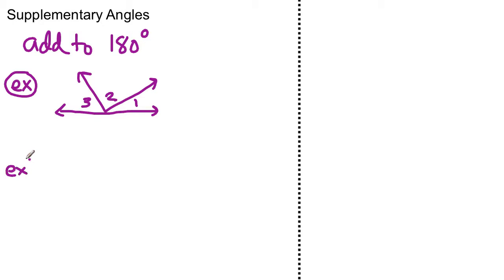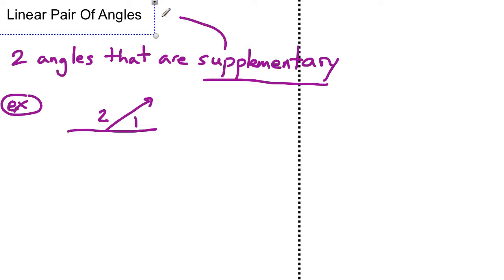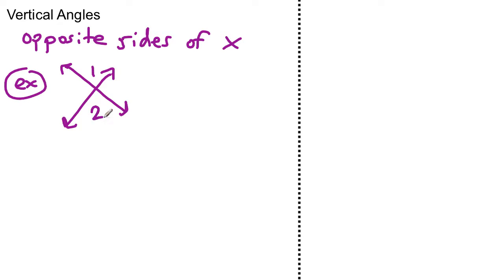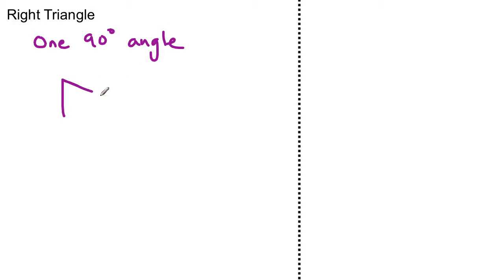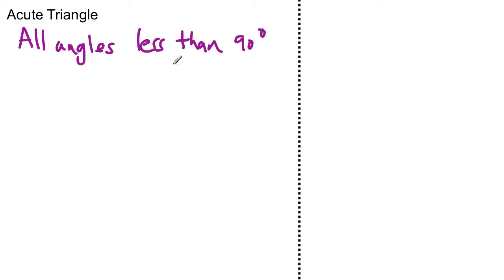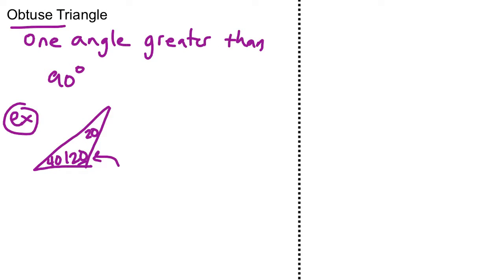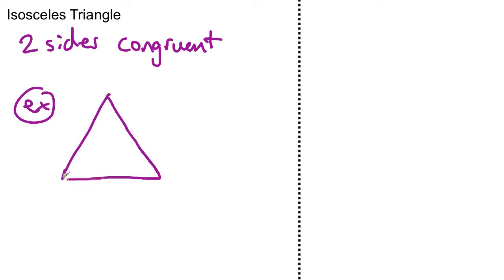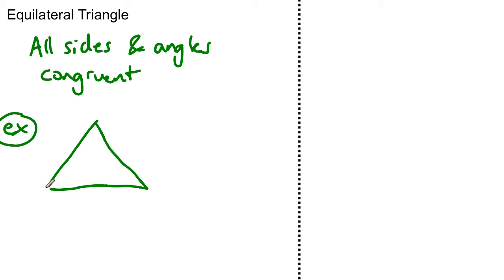1 Geometry Definitions